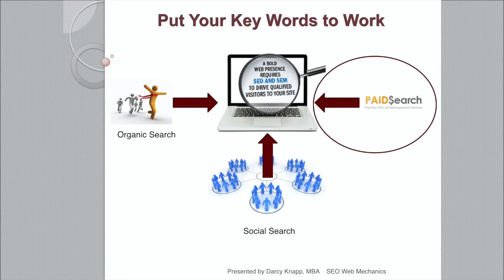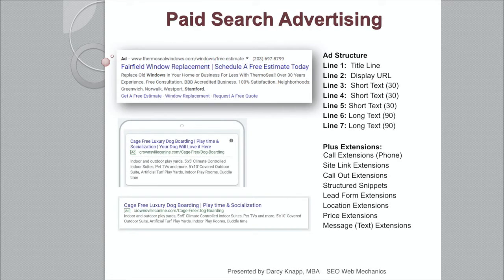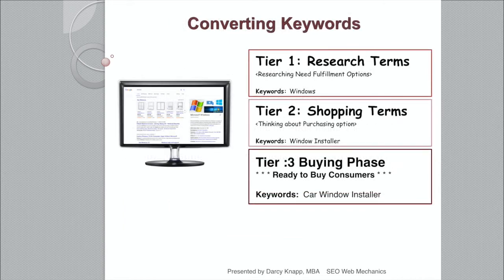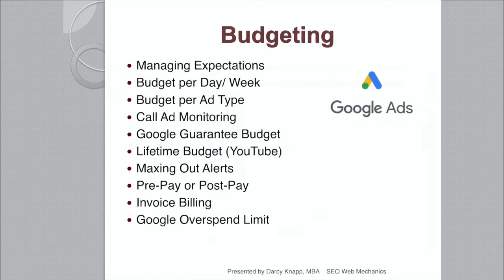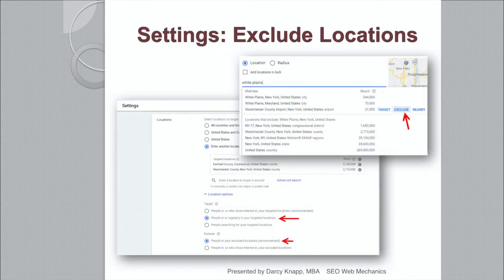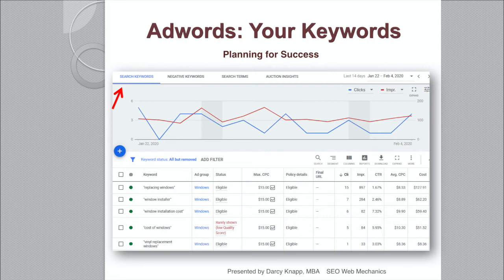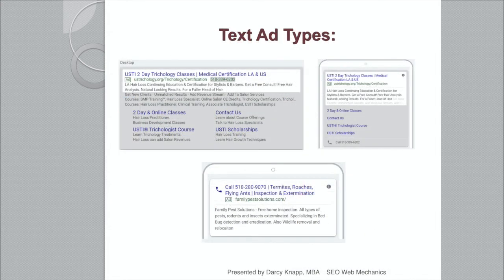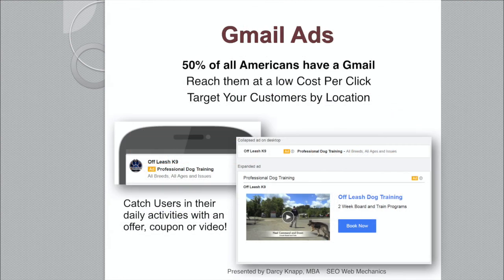Google Pay Per Click - A Webinar on How to Set up and Manage Your Account - SEO Web Mechanics - 2020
Get started with Google Google Pay Per Click 2020! This webinar will walk you through the steps to set up your account, navigate the approval process, and manage your ads.

Darcy Knapp, MBA, President and CEO
SEO Web Mechanics/Darcy Knapp Consulting, Inc.